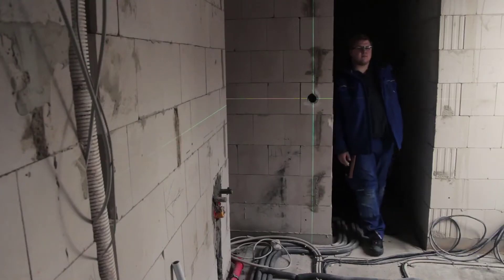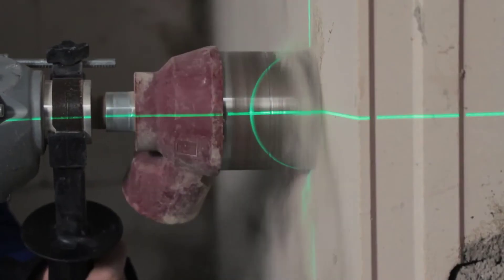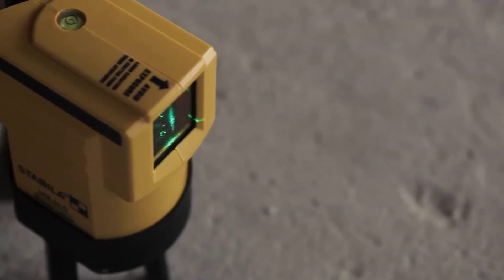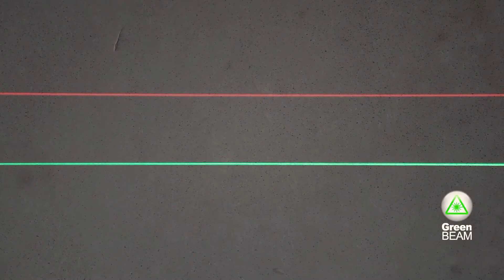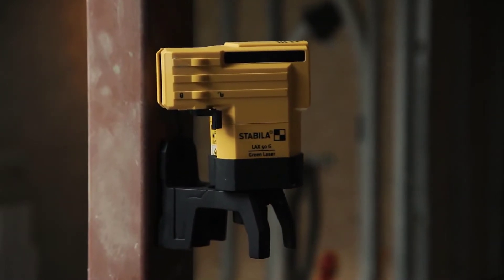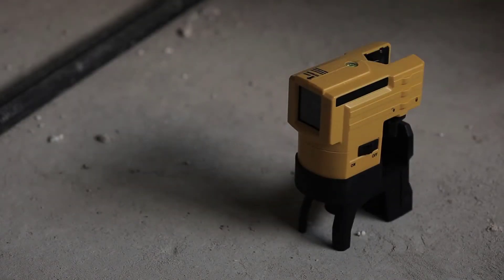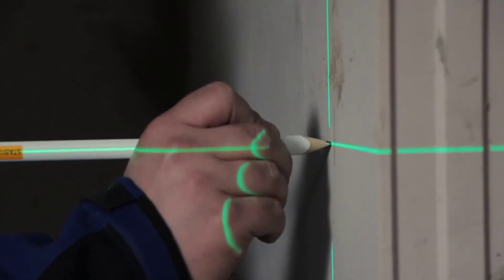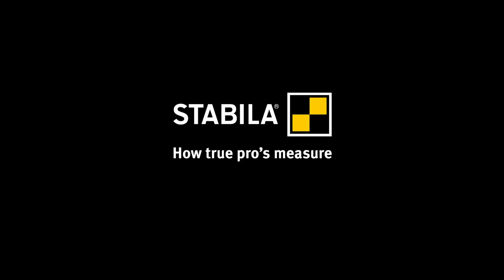STABILA LAX 50 G | جهاز تحديد الشيرب 2 خط اخضر قطر 30 م ip53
ليزر متقاطع ذاتي التسوية مع خطوط ليزر خضراء ساطعة وناعمة بشكل استثنائي - مع رؤية مثالية على مسافات تصل إلى 30 مترًا بفضل تقنية STABILA GREENBEAM. متعدد الاستخدامات للغاية للعمل بسرعة وبشكل مباشر على خطوط الليزر الطويلة - خط أفقي واحد وخط رأسي واحد. أحدث جيل من ثنائيات الليزر الموفرة للطاقة مع وقت تشغيل يصل إلى 7 ساعات. وظيفة التسوية الذاتية السريعة بفضل تقنية البندول المصممة لموقع البناء. منصة دوارة متعددة الأغراض لوضع مرن لليزر على الأرض وعلى حوامل ثلاثية (1/4 "و 5/8"). نظام مغناطيسي قوي من الأرض النادرة لربط المنصة بأمان بالأجسام المعدنية مثل التشكيلات على شكل حرف U
لمعرفة المزيد عن المنتج :
يسعدنا التواصل معكم  والاجابة على استفساراتكم على الرقم التالى 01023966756
 وسوف يتم الرد عليكم فى الحال
 والشحن فى اى مكان داخل حدود جمهورية مصر العربية
بيت العدد الاصليه | مجموعة متنوعة من جميع انواع العدد الاصليه